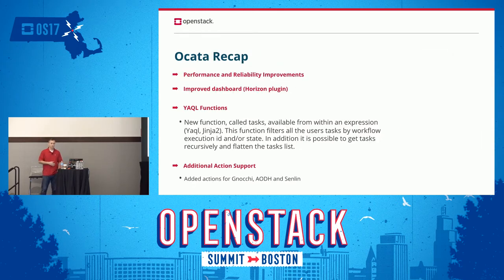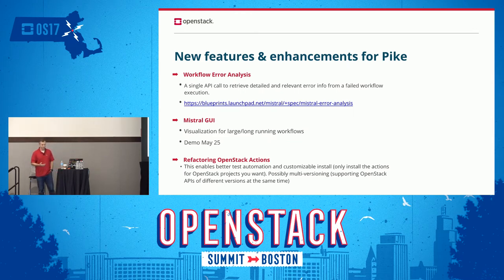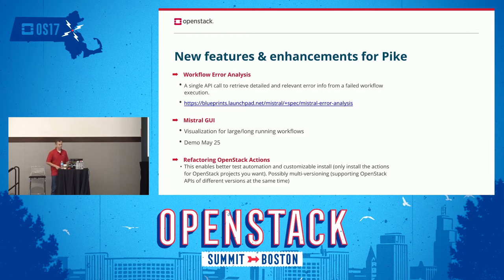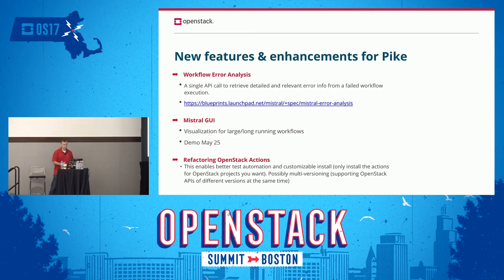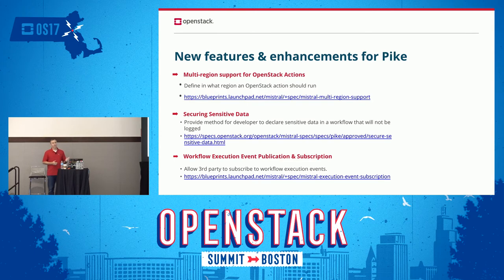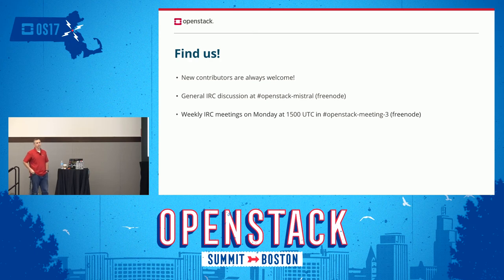Project Update - Mistral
Join the Project Team Leader of Mistral and core contributors for a project update reflecting current developments in the Pike cycle and discussion of future development activity. We dig into major issues and user needs, and how those needs can be addressed in current and future development. We also discuss hot topics from the Project Teams Gathering, and major development decisions agreed by the team. Get an in-depth look at the top features and enhancements Mistral plans to deliver in the Pike release.